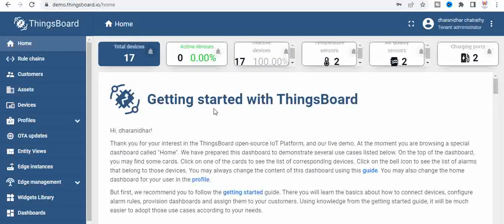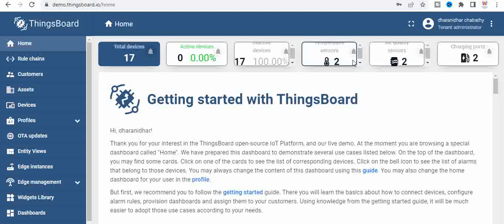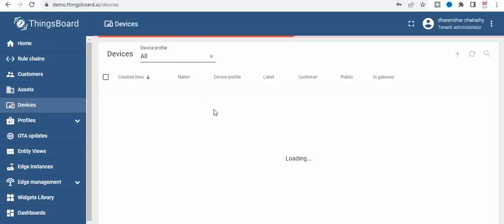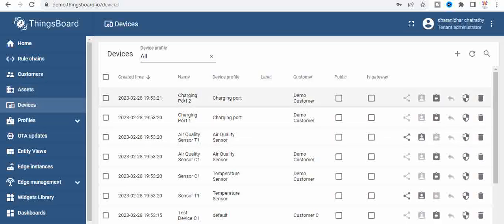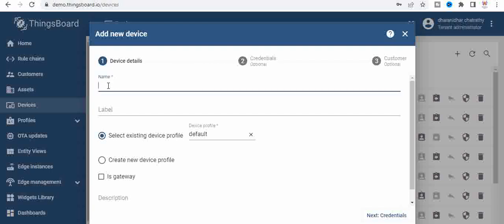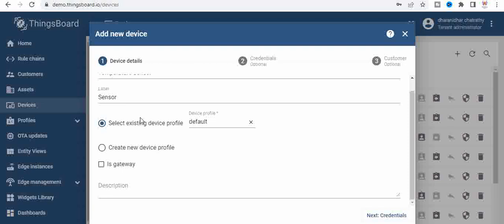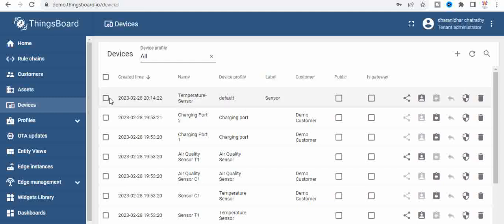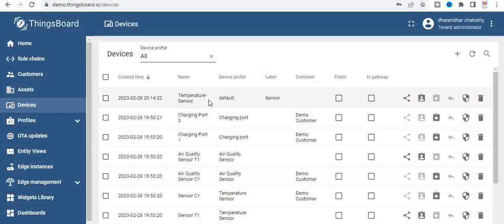Creating a device in ThingsBoard | Working with NodeMCU - Part 27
This video explains about device in thingsboard and how to create a device